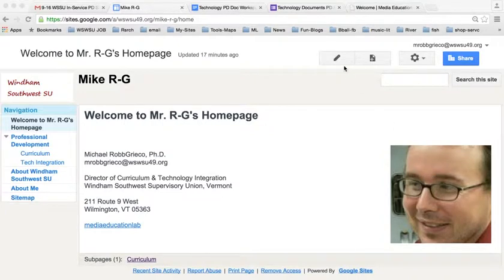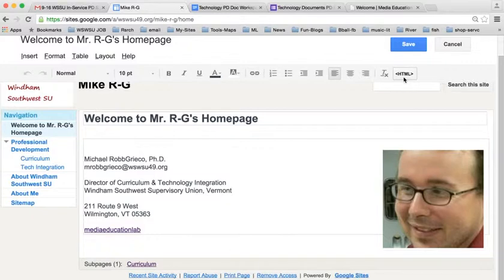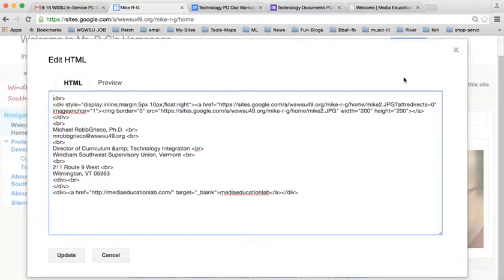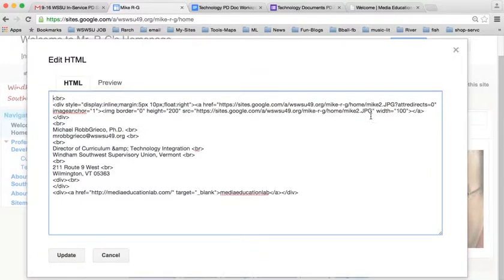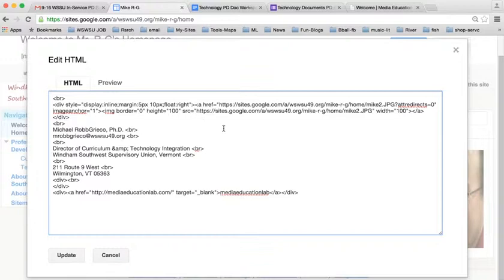Sites Control Image Size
Tutorial on using HTML code on Google Sites for greater control of images. Hint: keep height & width pixel numbers in proportion!